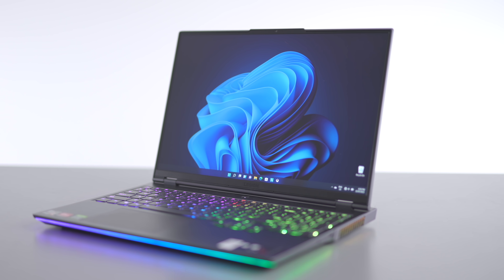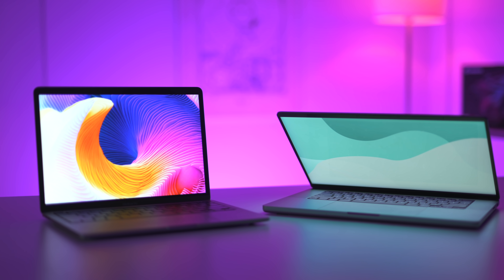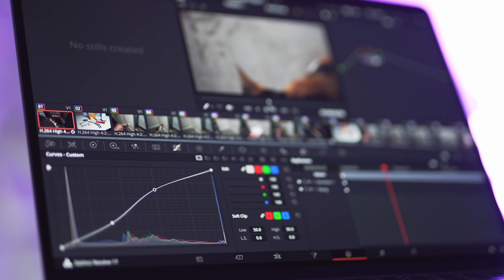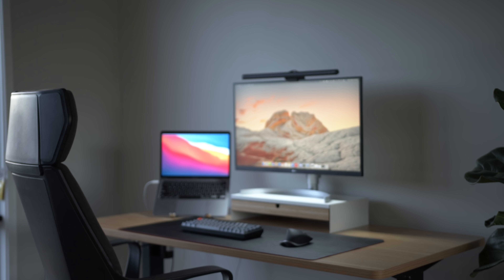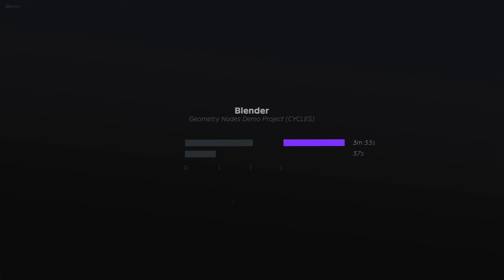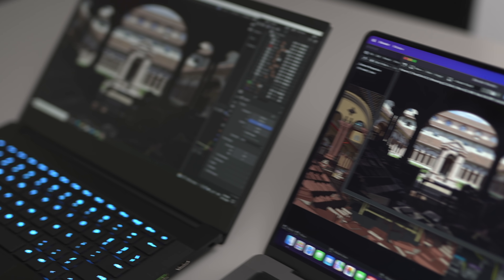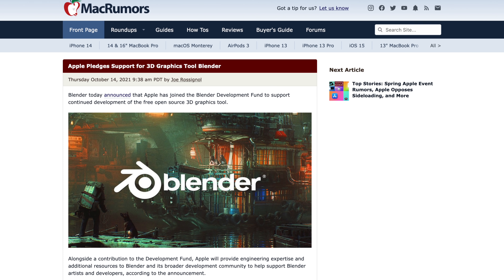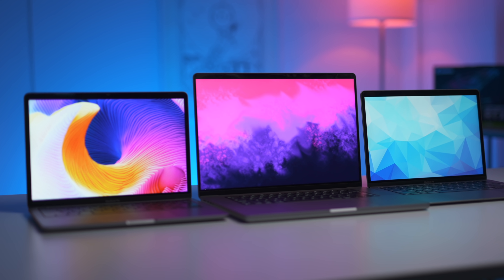5 BIG ISSUES with Apple Silicon Macs in 2022...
Protect your Mac from viruses, malware and adware. Block potential web threats and protect your Mac against vulnerabilities.

⮕ CalDigit Thunderbolt 3 Dock

00:00 Introduction
00:14 Soldered SSDs
02:27 Sponsor
03:15 Software Support
04:33 Bootcamp/Virtualisation Support
05:35 Price to Performance
07:41 Some Workflows Still Just Suck